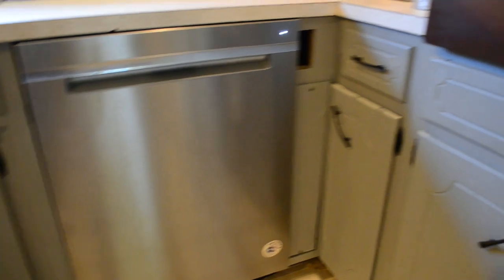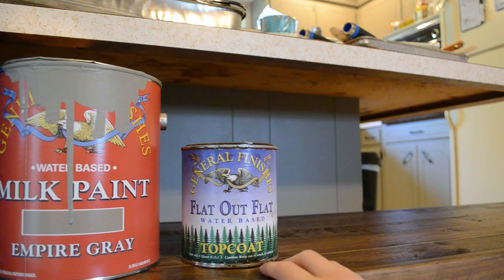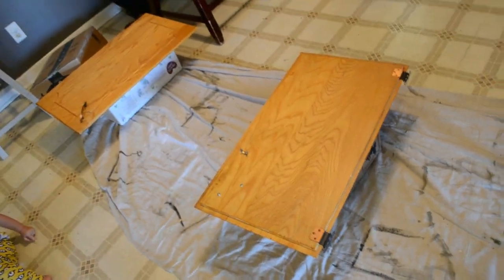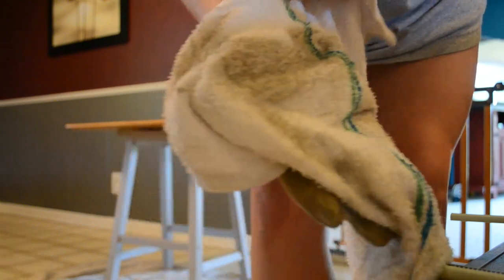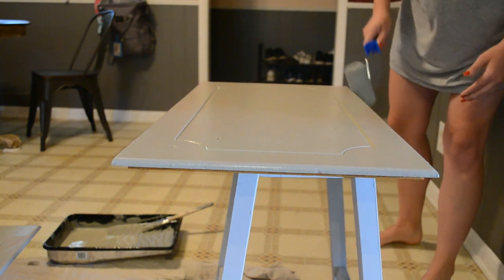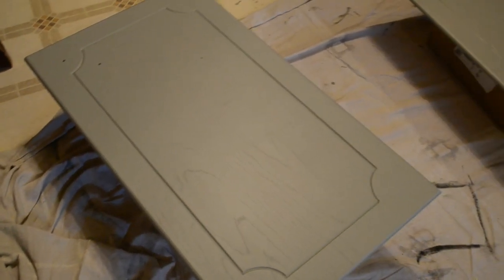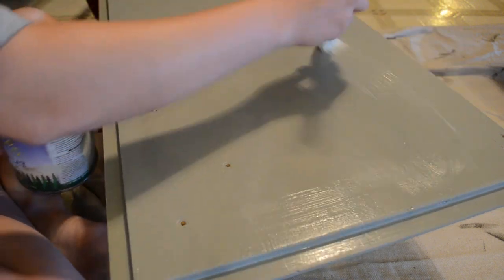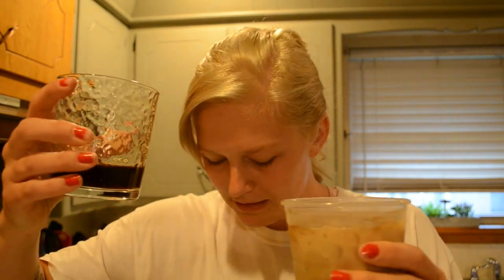Transforming my 60 year old kitchen cabinets!